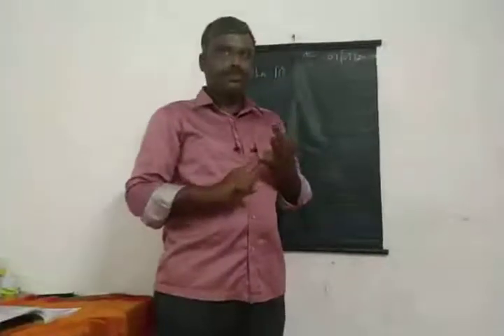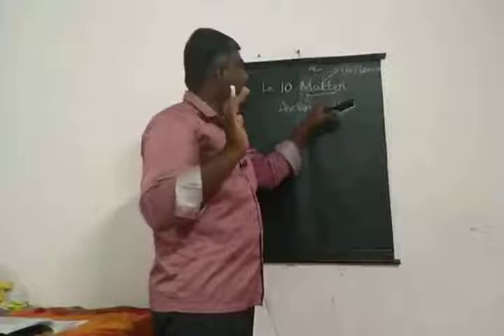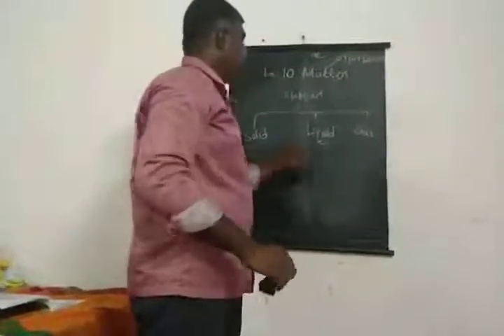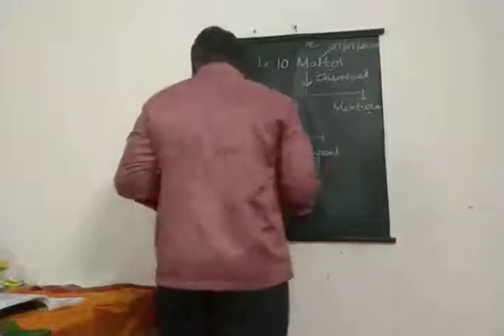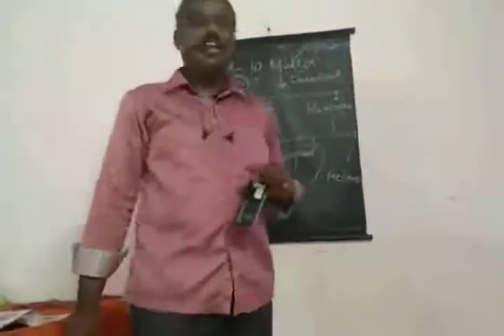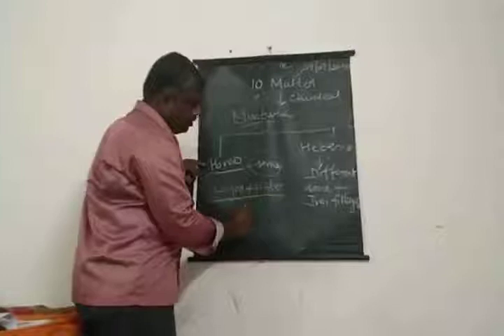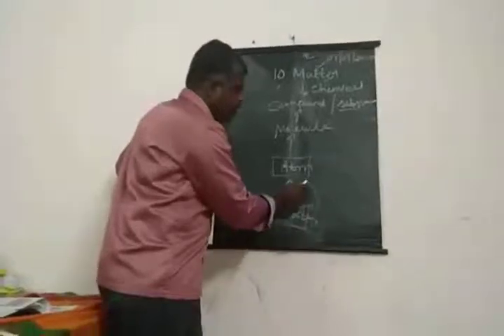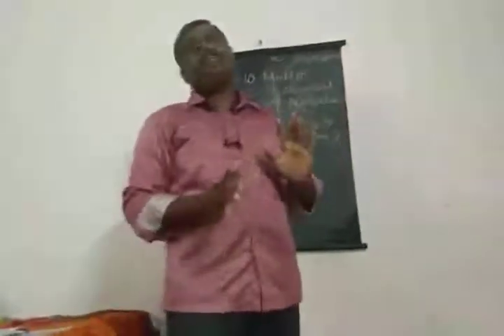Physical science IX STD